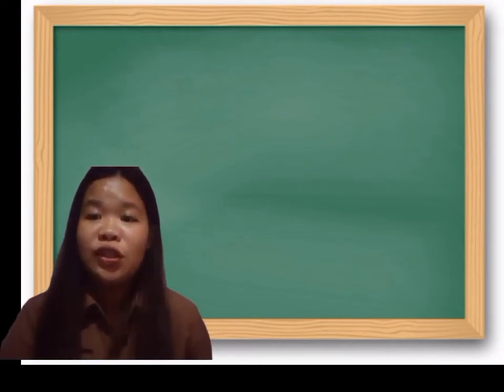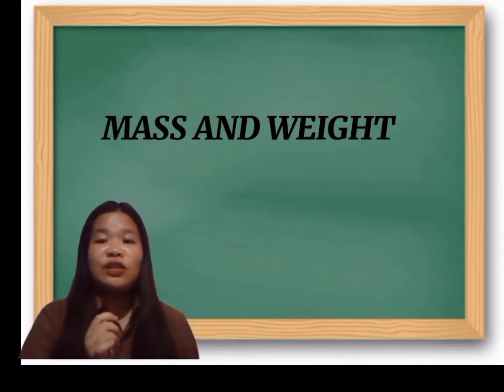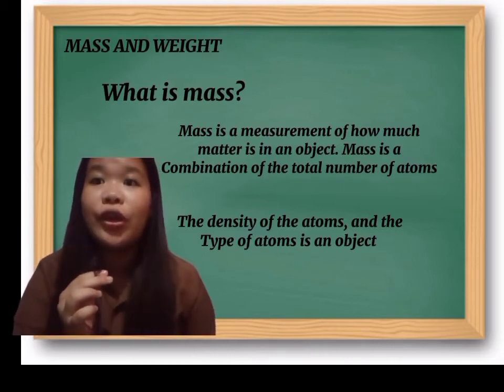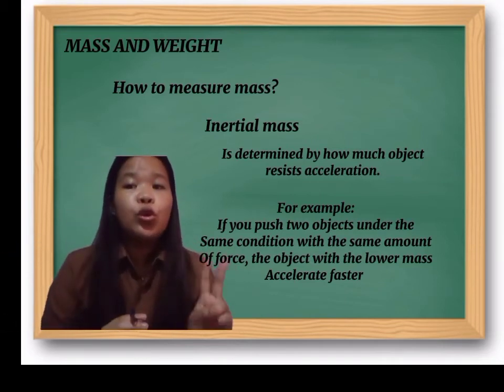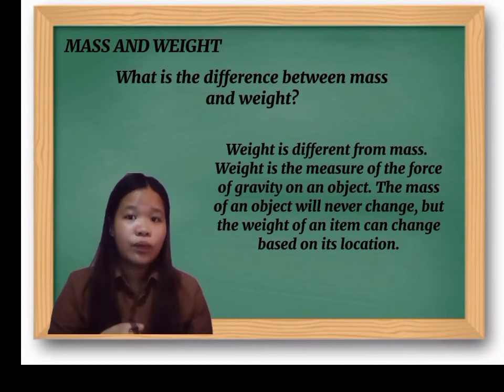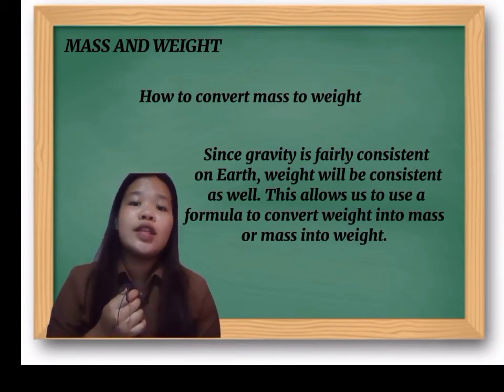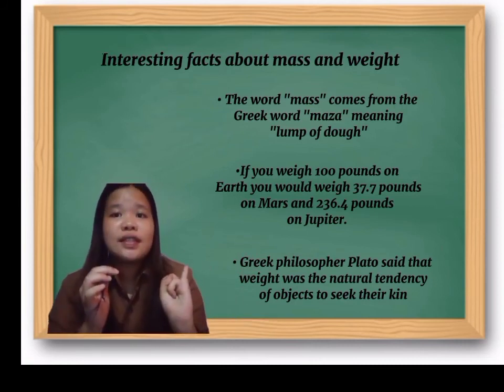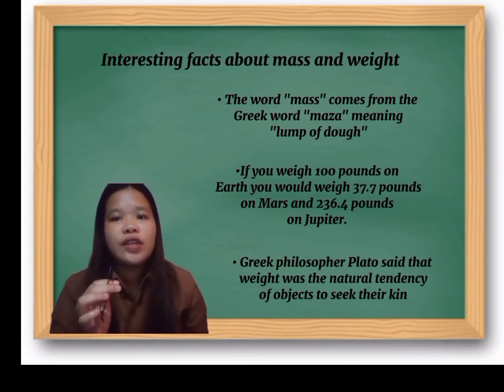November 29, 2021